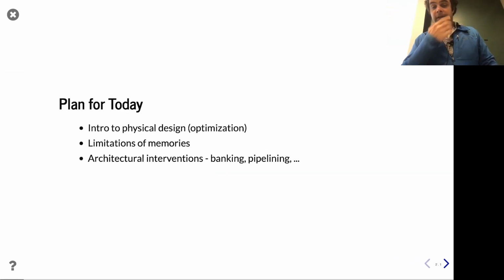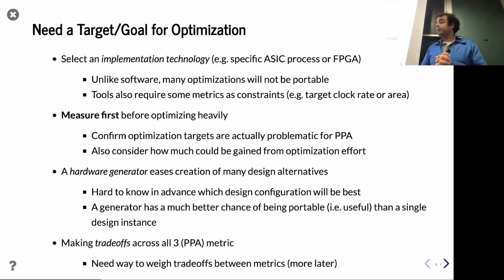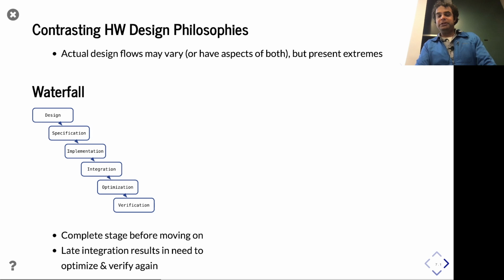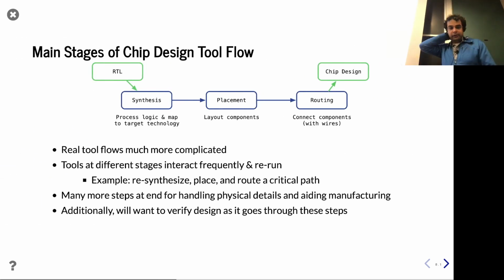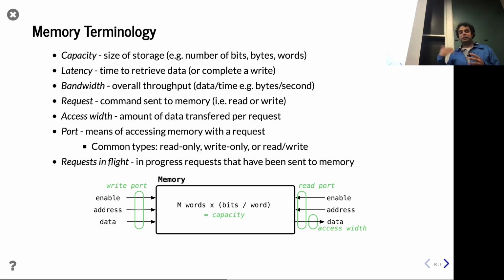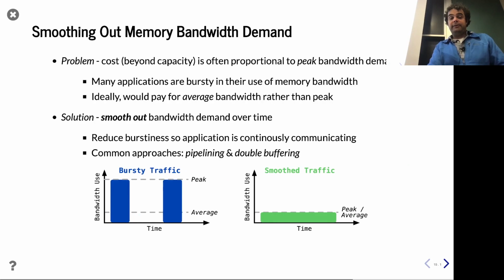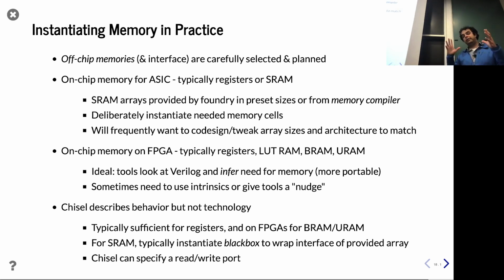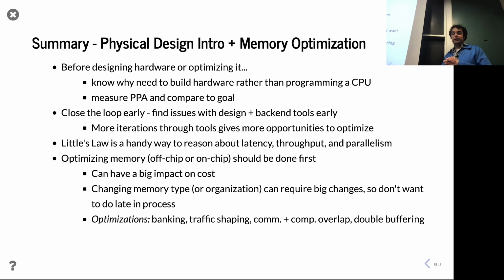Lecture 16 - Design Opt. Intro + Memory